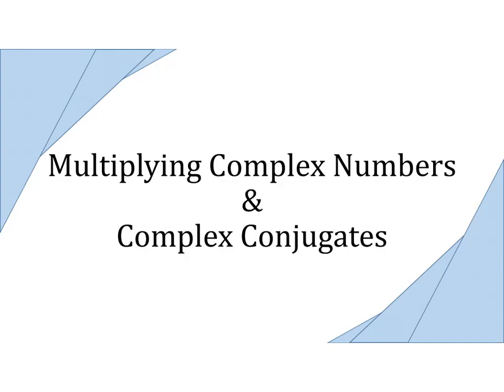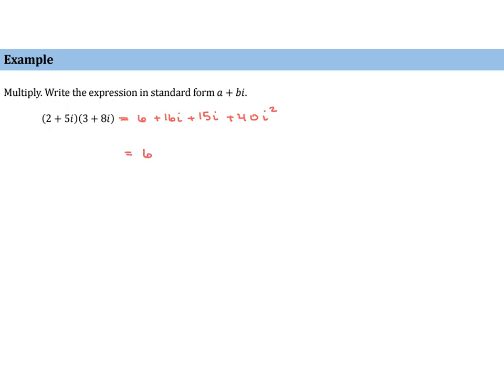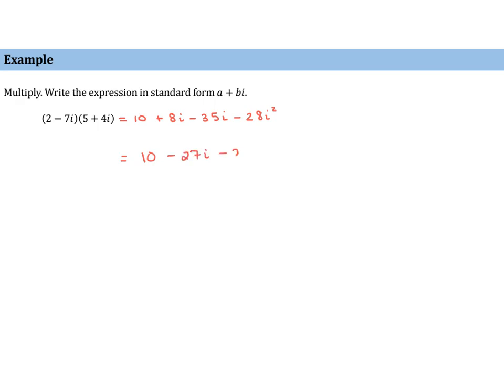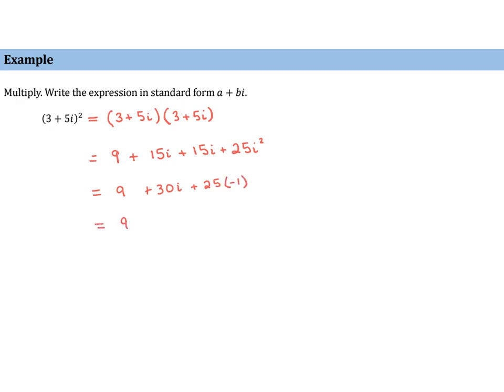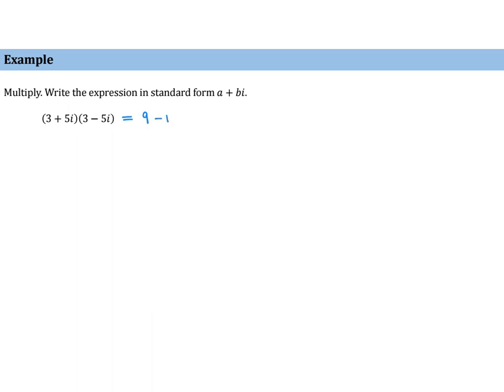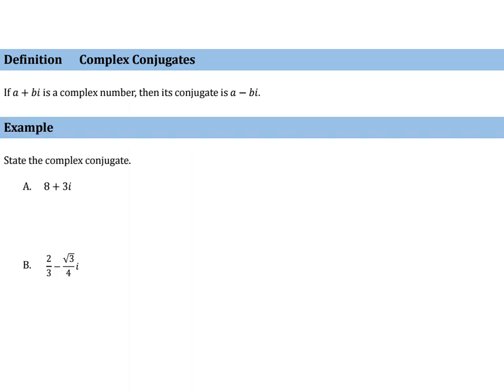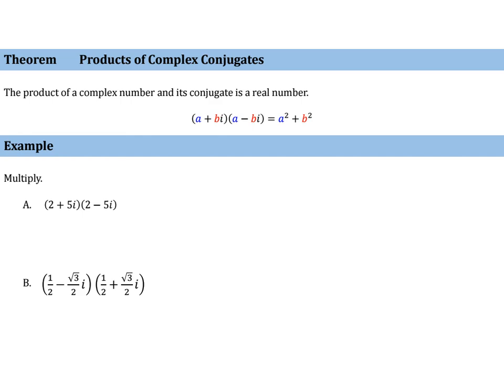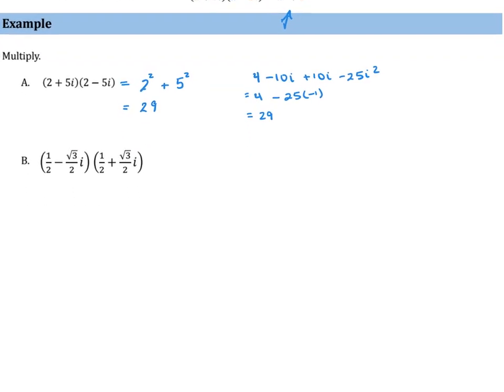1 3 3 Multiplying Complex Numbers and Complex Conjugates